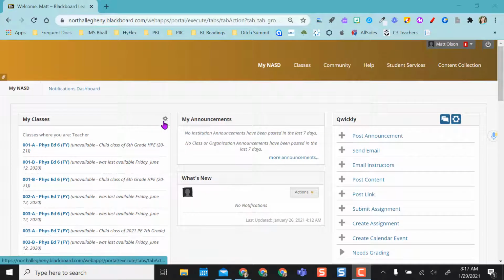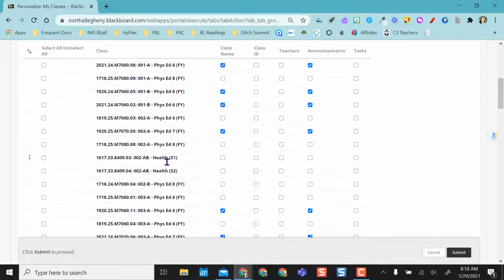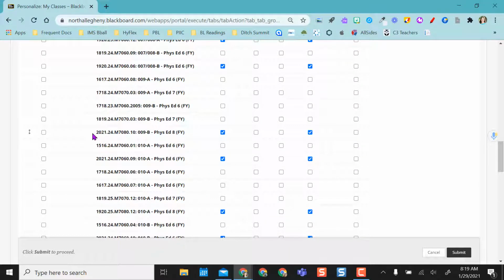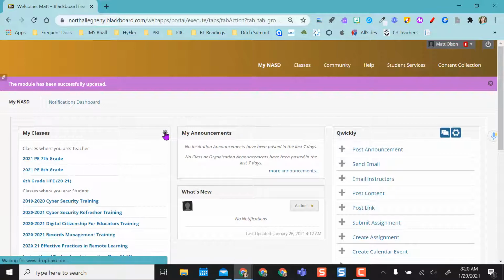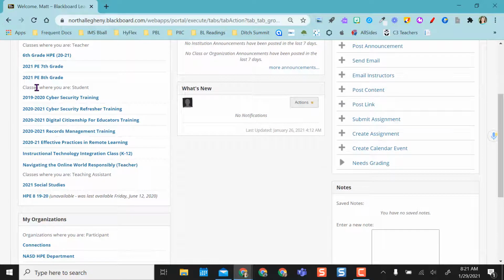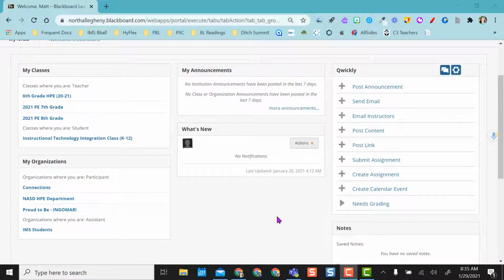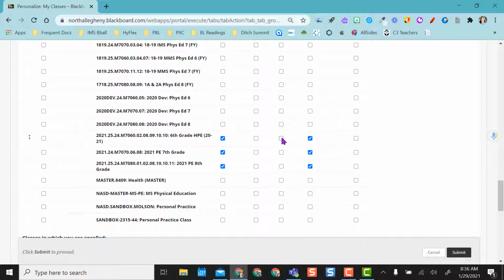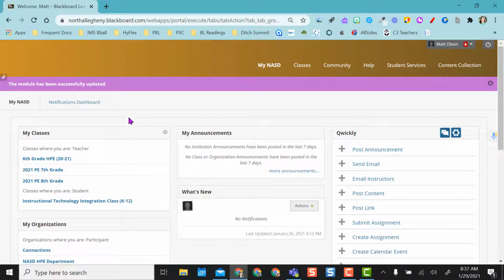Customize Your Class List in Blackboard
Too many classes in your list? Learn how to customize your Class List in Blackboard.